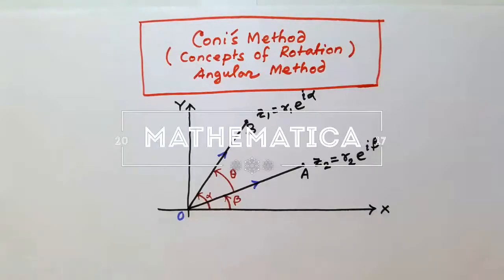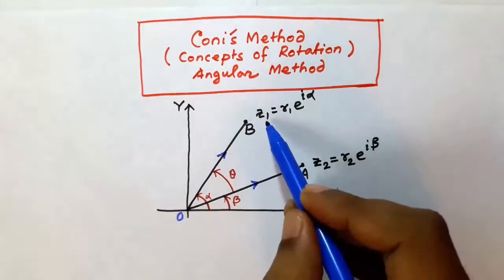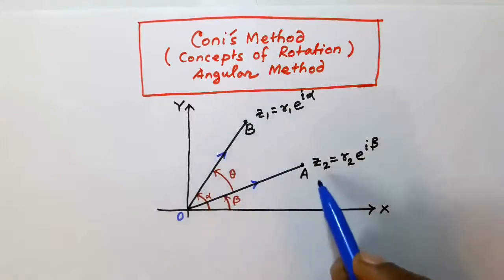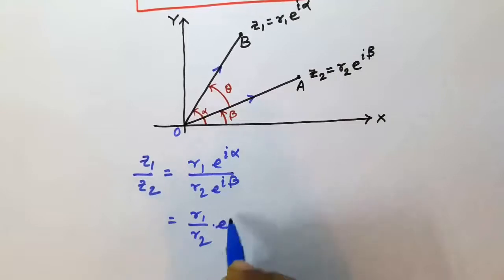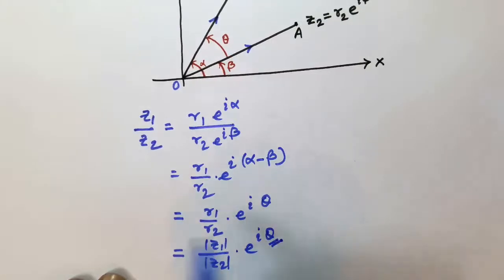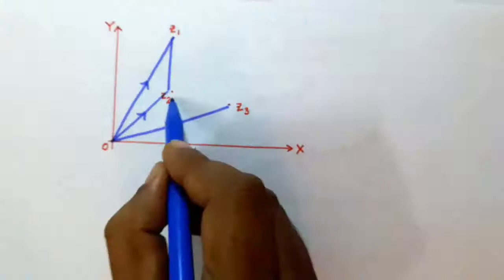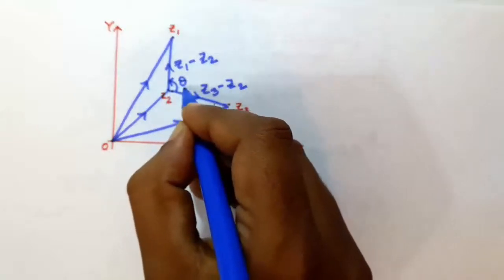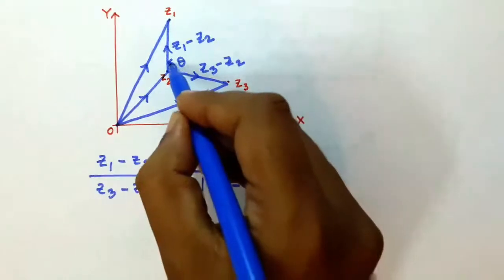Coni's Method | Rotation theorem | Angular Method | Complex Numbers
Concepts of Rotations